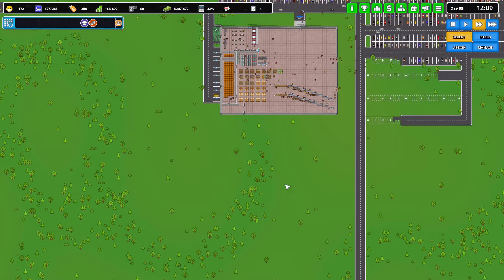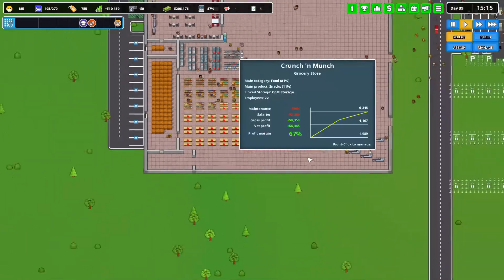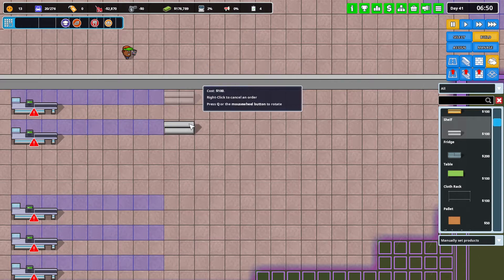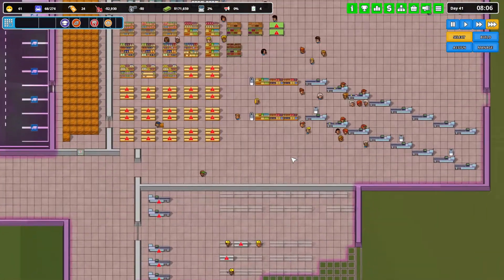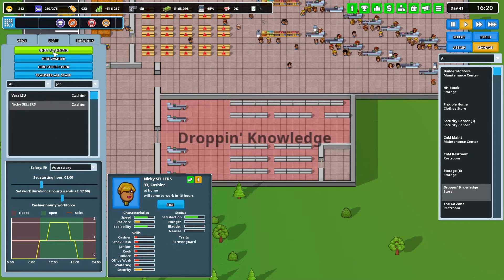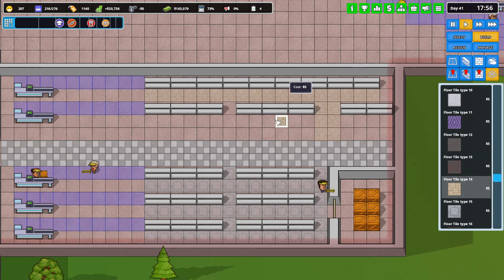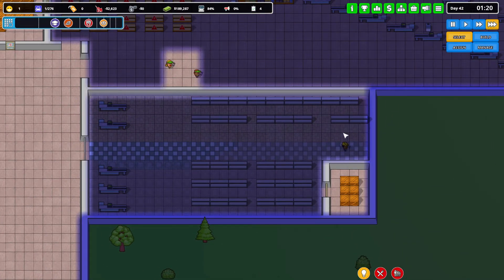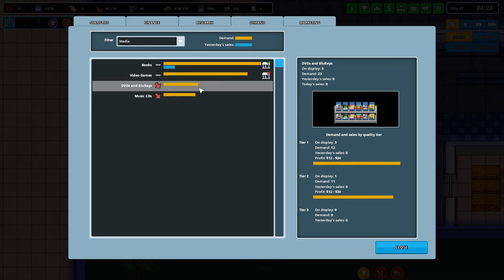Another Brick In the Mall - Season 2 Ep 9 Bookstore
Now out of early access! 3 years after my previous series, this fresh series on the game hopes to cover many of the new options, challenges and triumphs the game has to offer.

This game gives you a blank canvas to build your dream mall. Satisfy shoppers needs, make lots of money, and keep building your shopping empire.

Feed shoppers, entertain them with movies and bowling, but watch out for long queues and angry shoppers. They'll leave early and deny you all their hard-earned money.